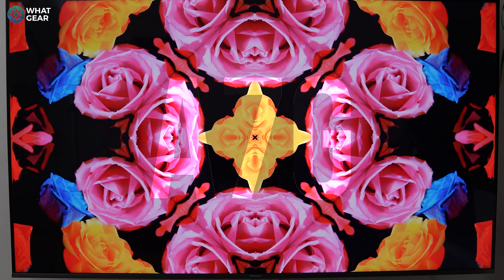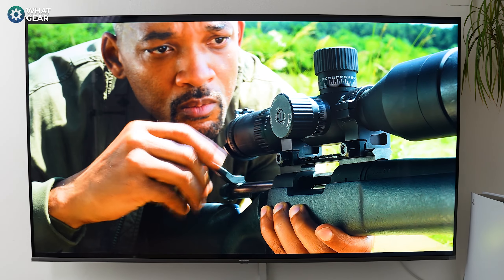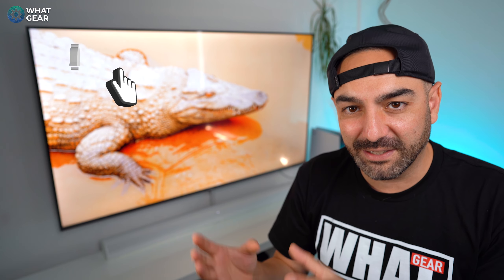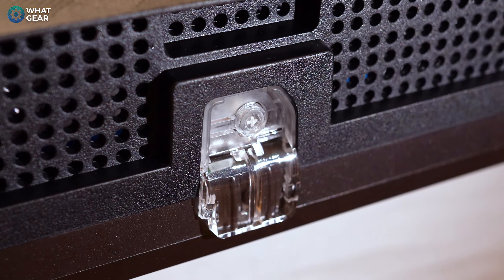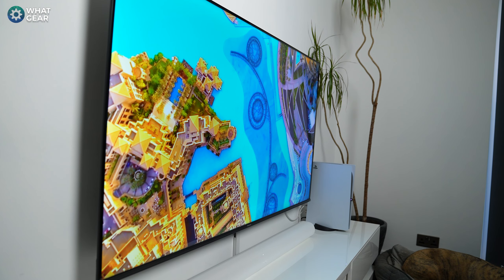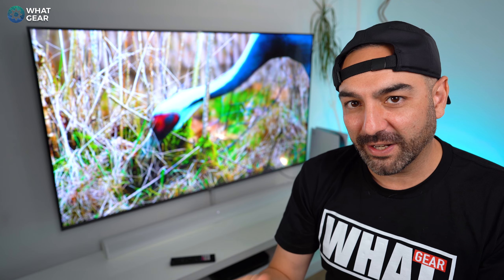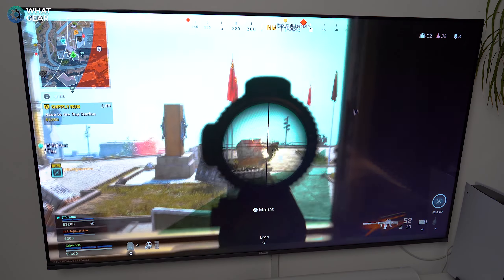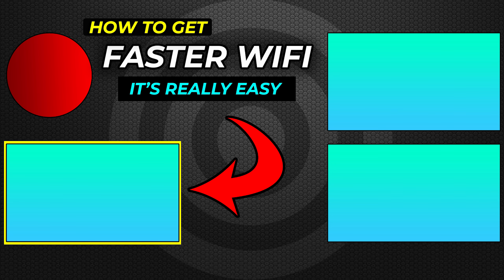Hisense A7G 4K QLED - Is it the Best Budget 4k TV 2021 ?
If it's time to UP, UPGRADE. Could the Hisense A7G QLED be the best budget 4K tv 2021...? It supports 4K HDR, Dolby Vision, Dolby Atmos, HDR10...but, how good is it? I spent the last couple of weeks with this TV as the center piece in living room. Here is my full long term review.

Hisense A7G QLED TV [US] Price